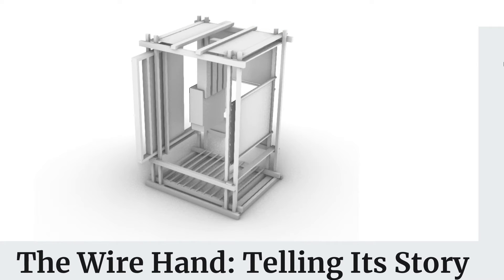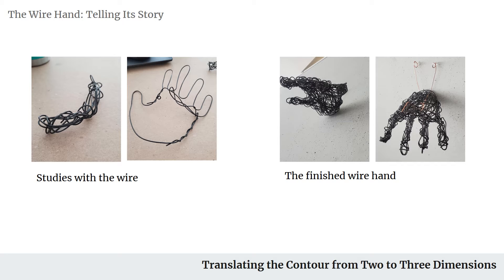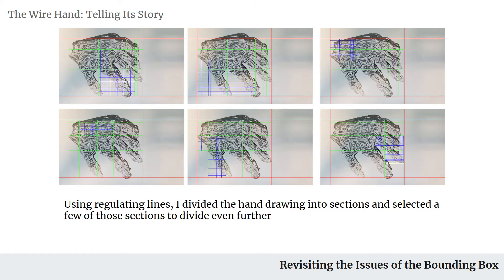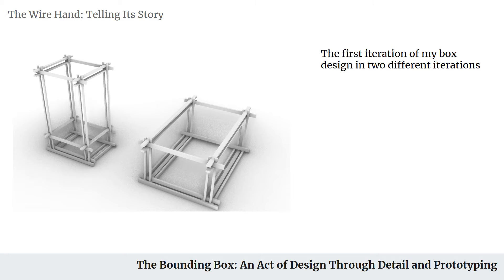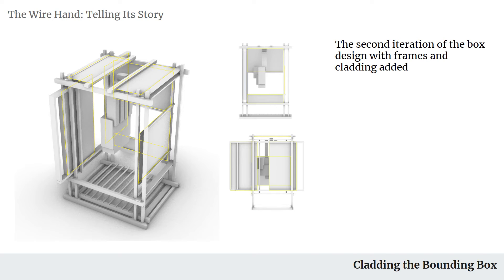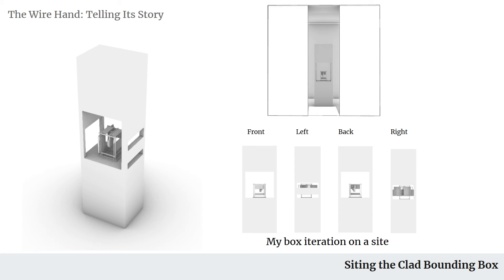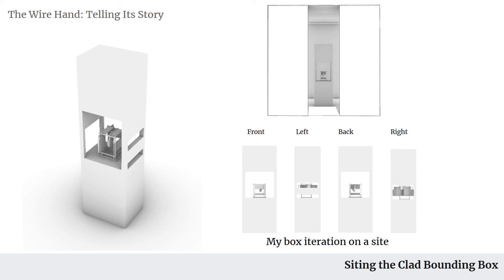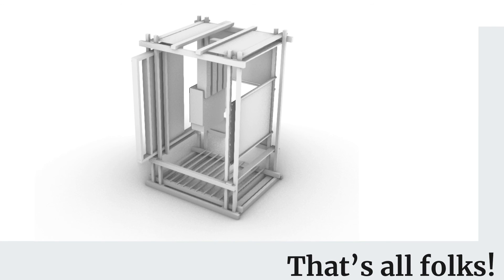MMarin_Final Presentation